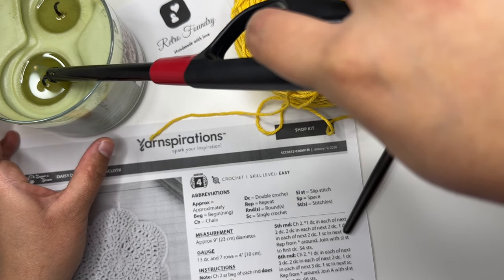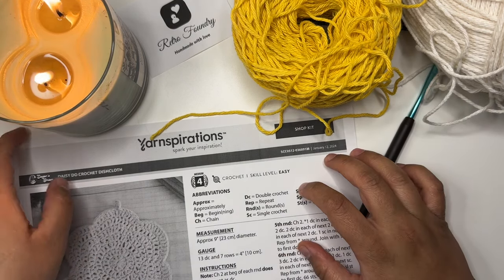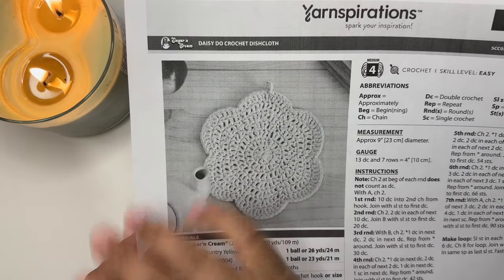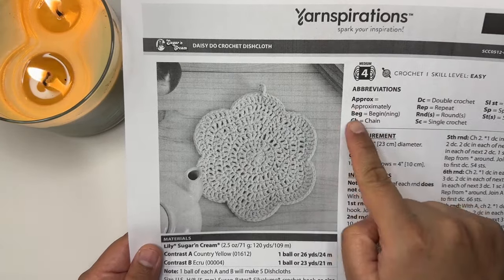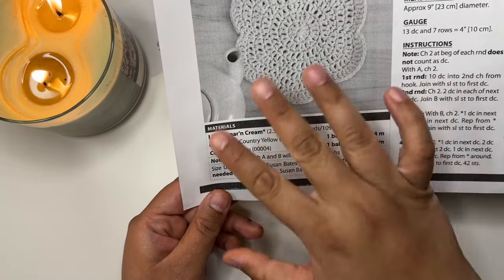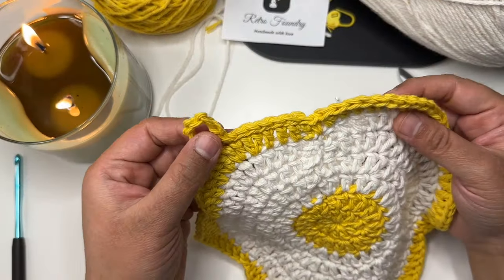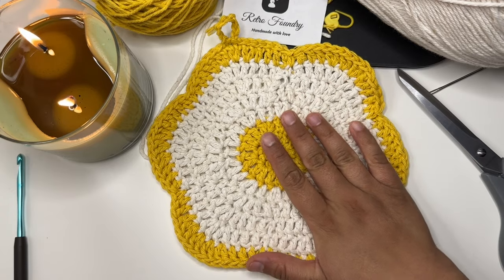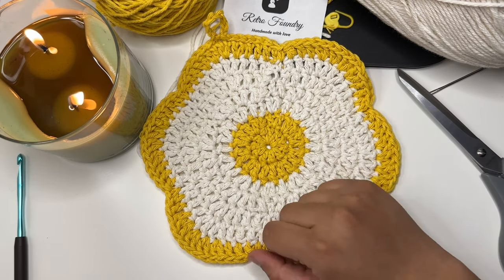Quick & Easy Crochet Daisy Flower Dishcloth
Welcome to RetroFoundry YouTube tutorial on crocheting the delightful Daisy Flower Cotton Dishcloth – a versatile and charming project perfect for gifting or adding a touch of handmade flair to your kitchen decor! 🌼💕 Whether you're celebrating Family Day, Mother's Day, Women's Day, or simply want to show appreciation to a loved one, this handmade dishcloth is sure to impress.

Please note, that the size and texture of the finished dishcloth may vary depending on factors such as yarn size, stitch tension, texture, and crochet hook used. For this tutorial, I'll be using Lily Sugar'N Cream yarn and a 5mm crochet hook. So grab your materials, let's crochet together, and create something special! ✨